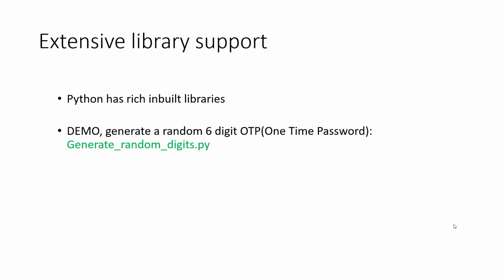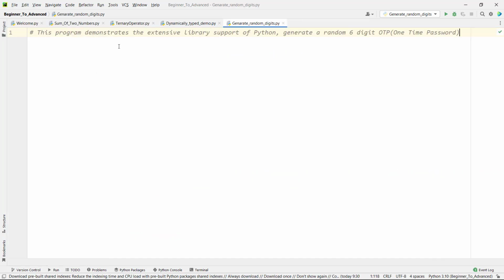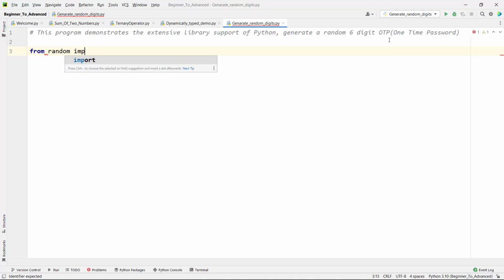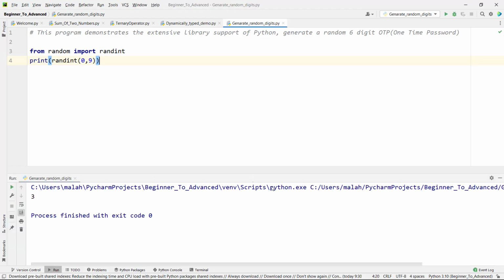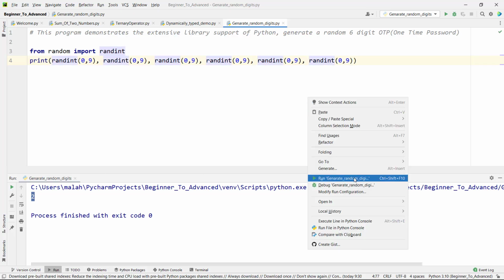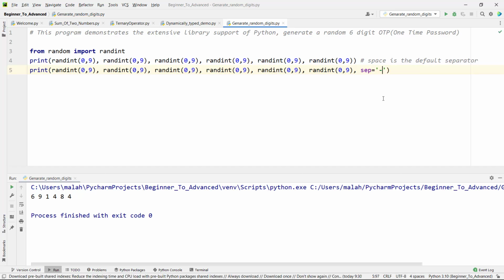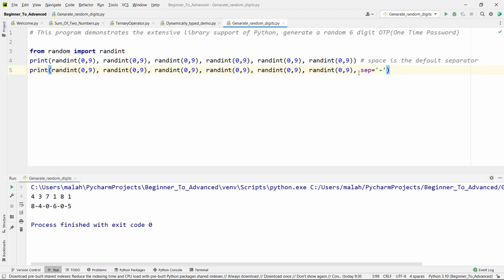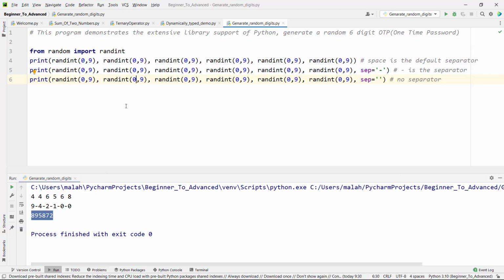#18. Python has extensive library support